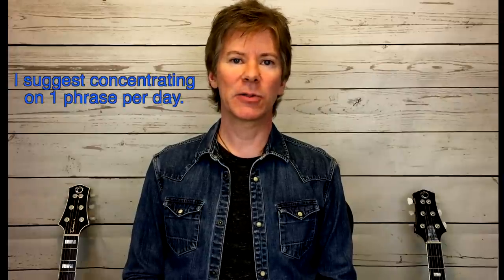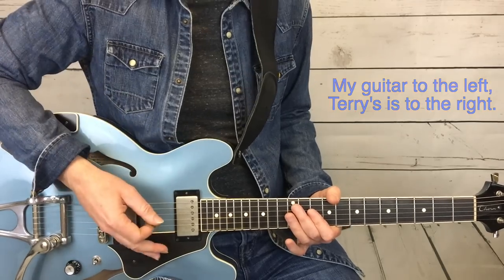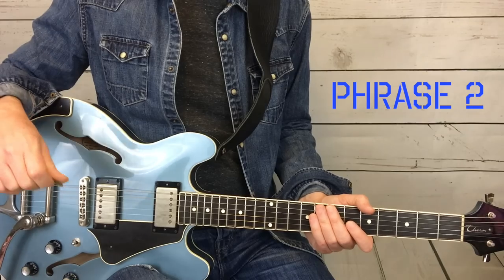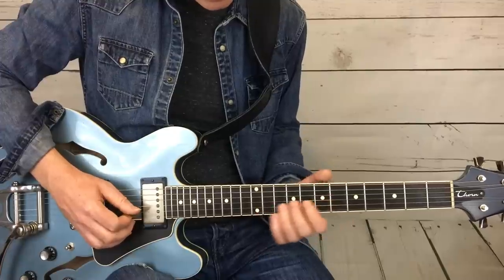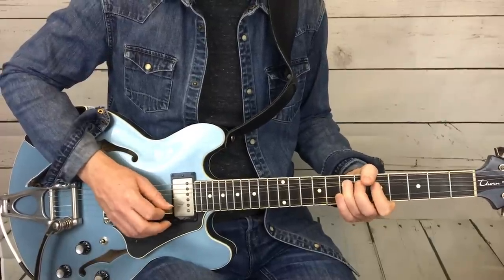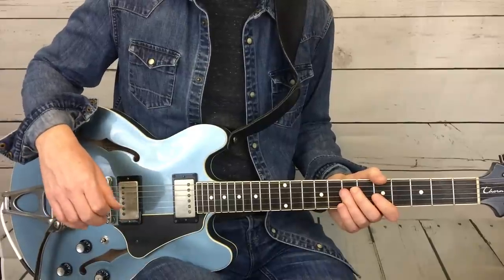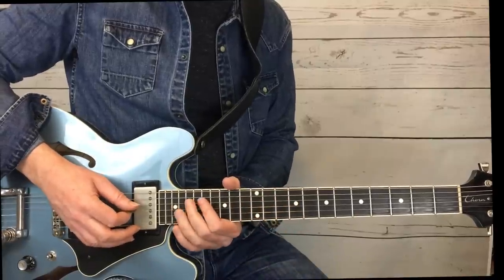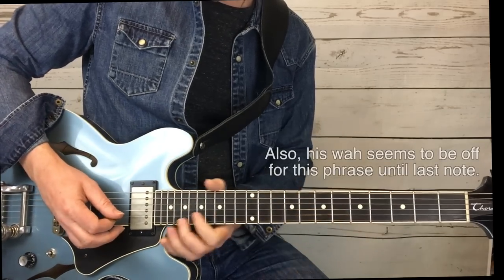25 or 6 to 4 Chicago/Terry Kath solo/ lesson by Emerson Swinford